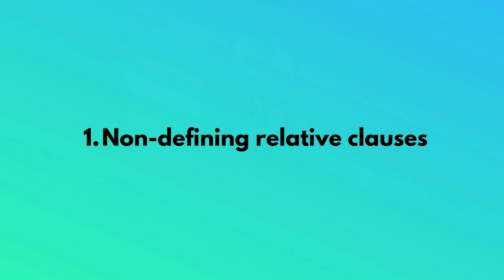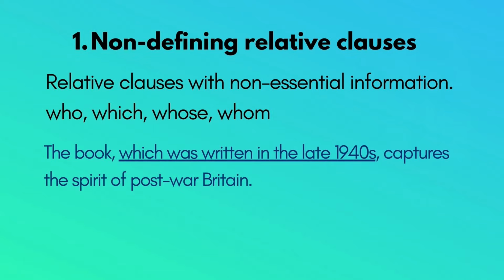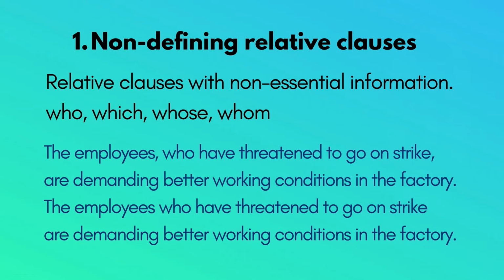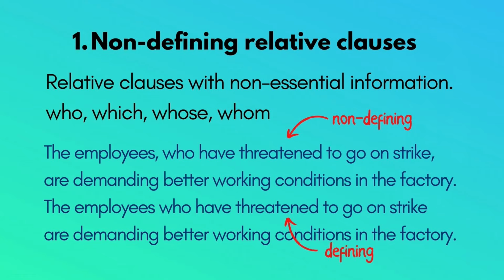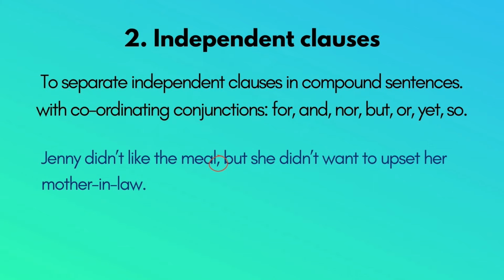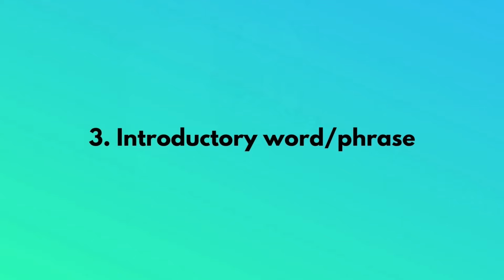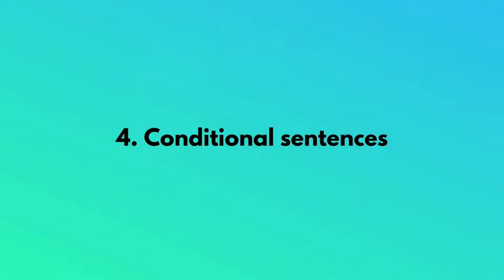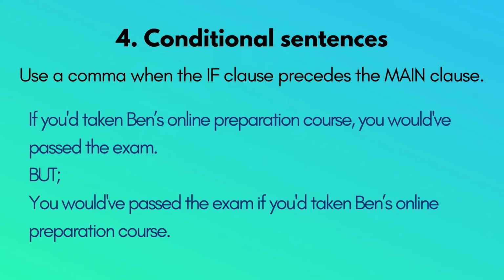📝 The 4 most common COMMA MISTAKES in English writing || Cambridge English exam preparation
➡️ Are you planning to take a Cambridge English exam? I can help! My online preparation courses for the B2 First (FCE), C1 Advanced (CAE) and C2 Proficiency (CPE)

👩‍🎓 FREE Advanced Vocabulary Flash Cards! (revise words and phrases from my videos)

Punctuation is important! In the writing paper of the B2 First (FCE), C1 Advanced (CAE) and C2 Proficiency (CPE) Cambridge English exams, one of the marking criteria the examiners look at is organisation. A well organised text is punctuated correctly, and that means using the comma appropriately. In this video, I explain the 4 most common comma mistakes.

Ben Gill
English Teacher